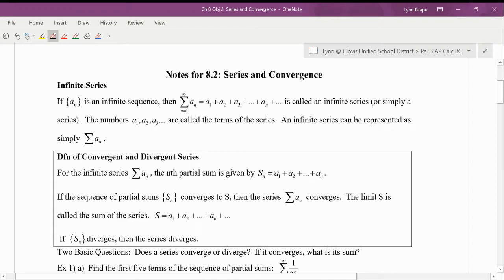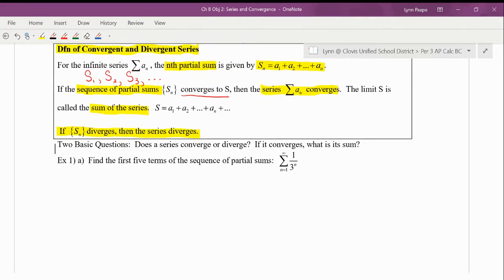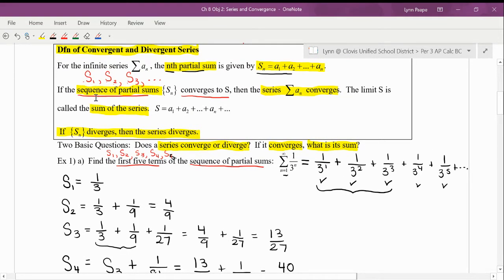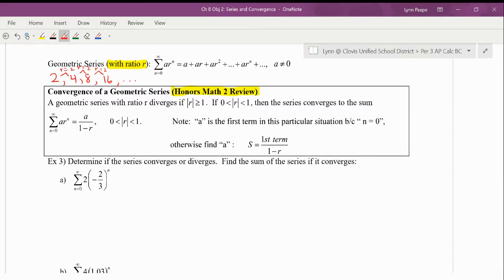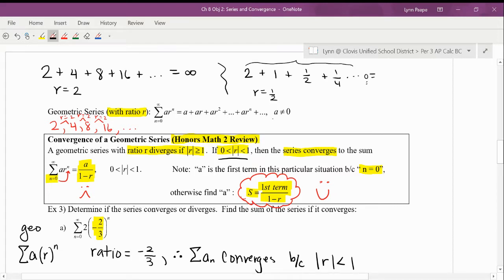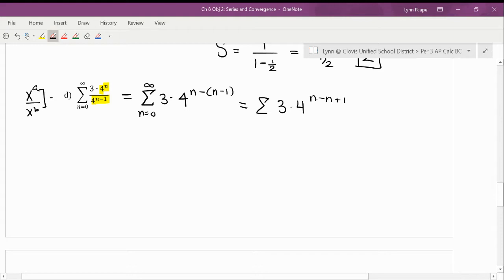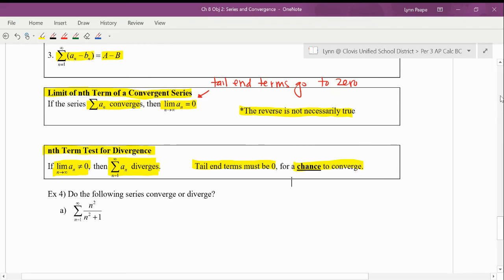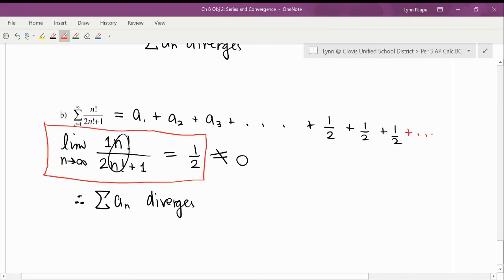Ch 8 Obj 2: Series and Convergence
AP Calculus BC:  nth partial sums, infinite geometric series, nth term test for divergence